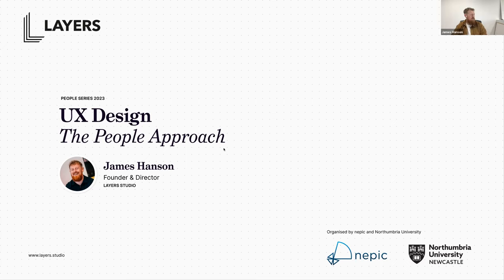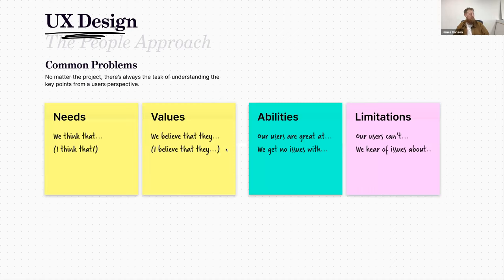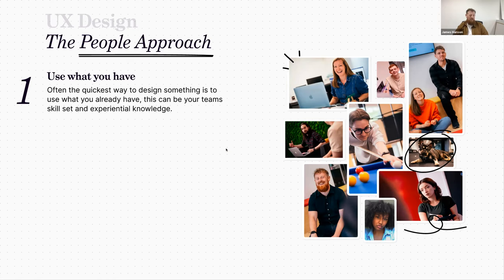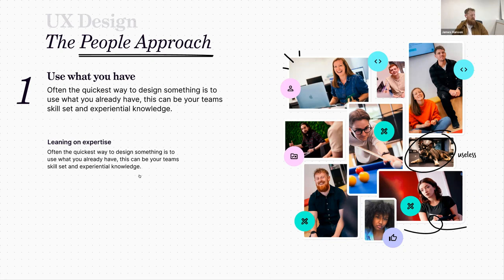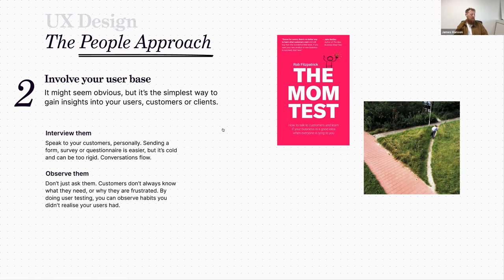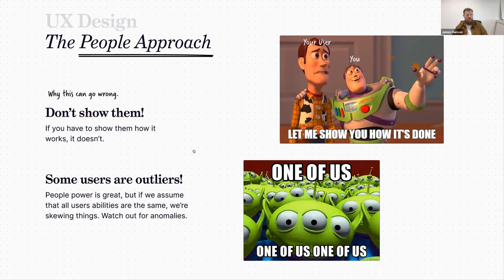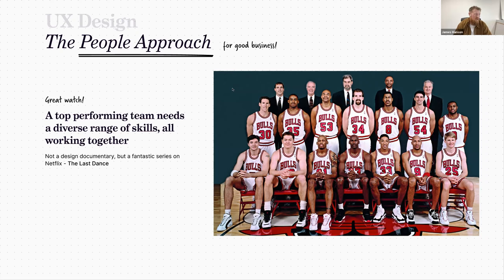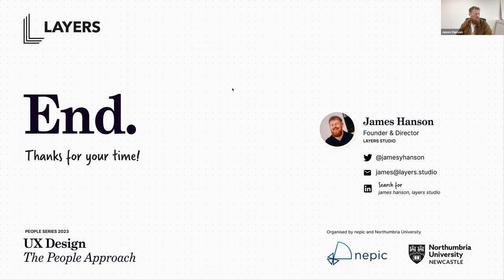UX Design: The People Approach - James Hanson